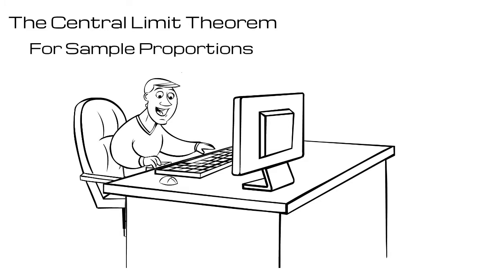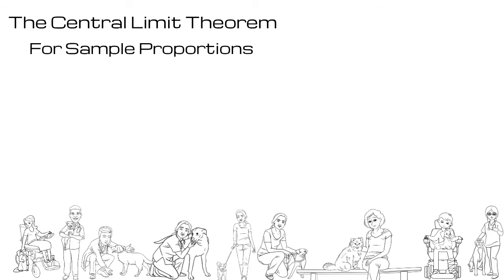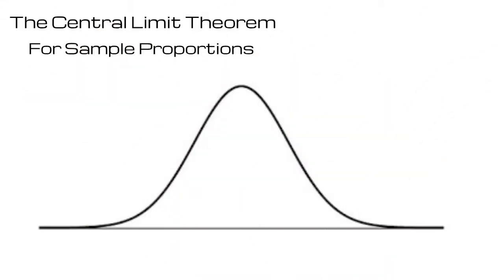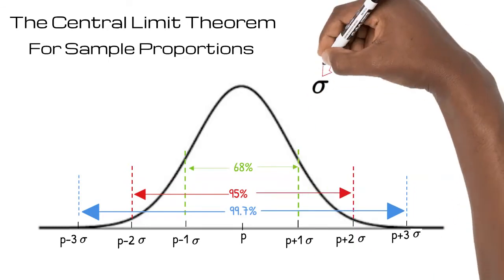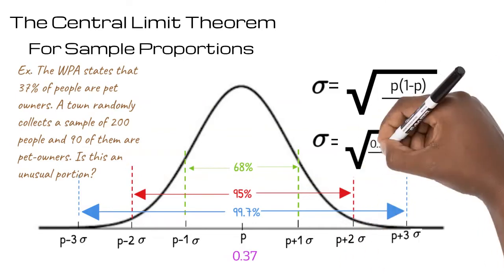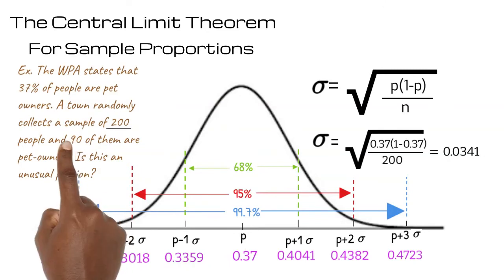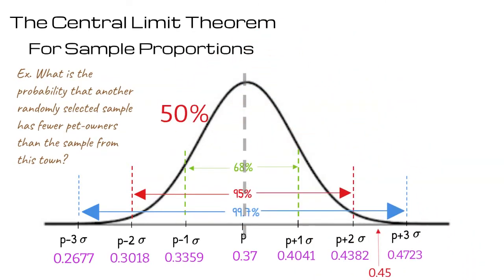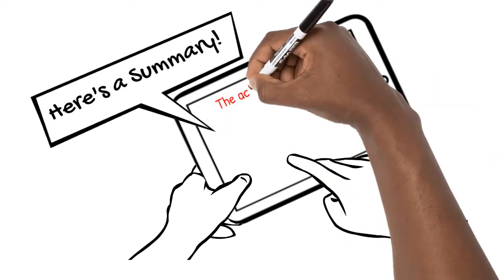The Central Limit Theorem for Sample Proportions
An explanation of the Central Limit Theorem for Sample Proportions.

For an elaboration on the conditions for the Central Limit Theorem for Proportions, watch this video

In order to understand this topic fully, it is important to first understand Normal Distribution. If you need to review Normal distribution, visit my Normal Distribution playlist here: